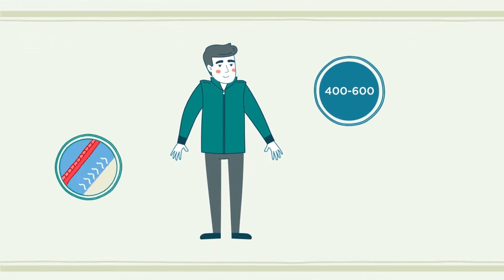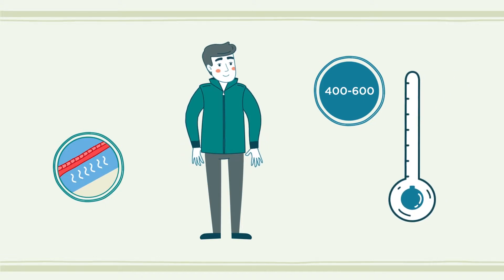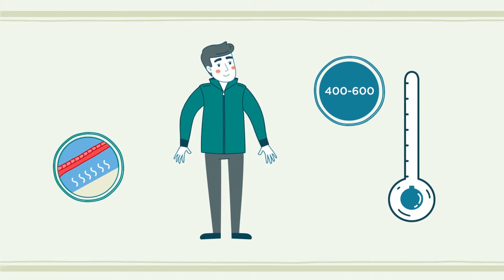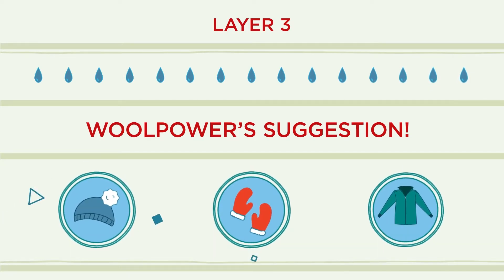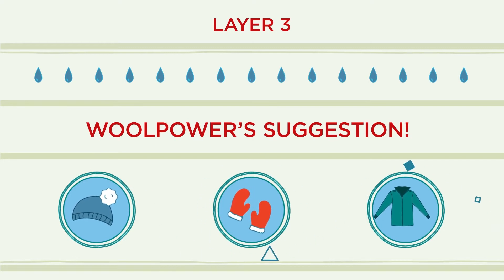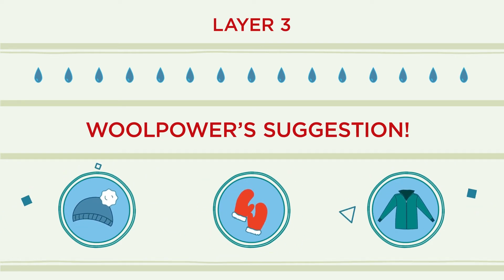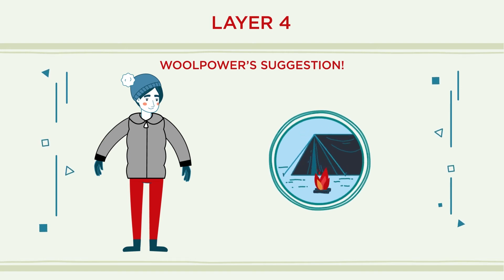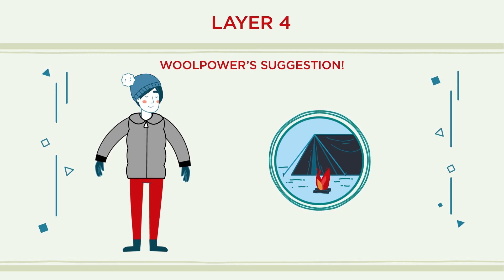No. 17 – Layer 2 and 3 – Ullfrotté Original 400 + 600